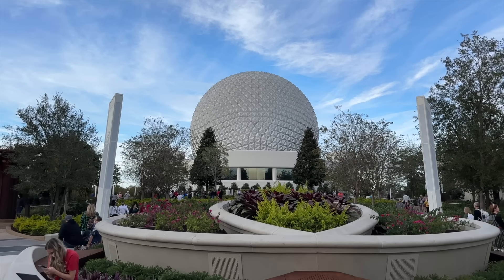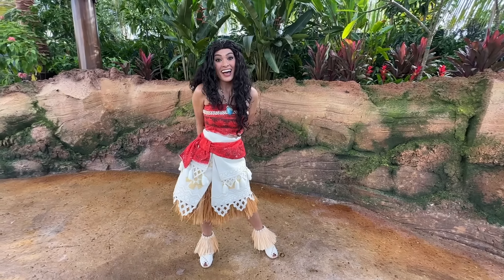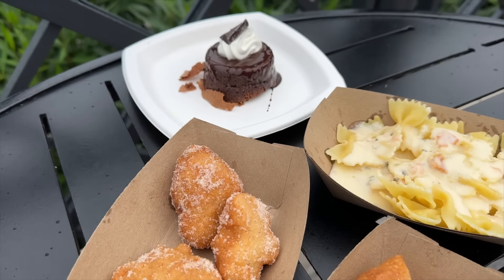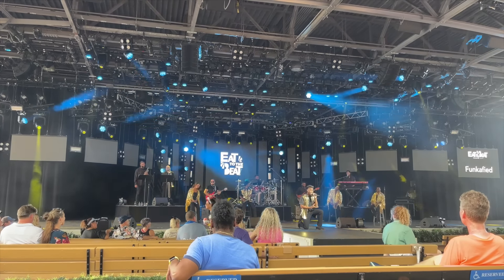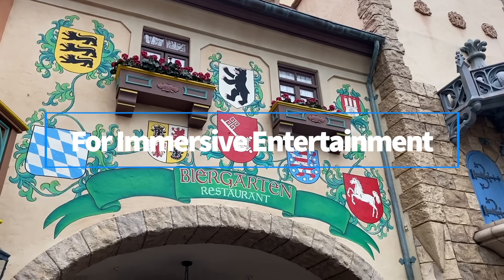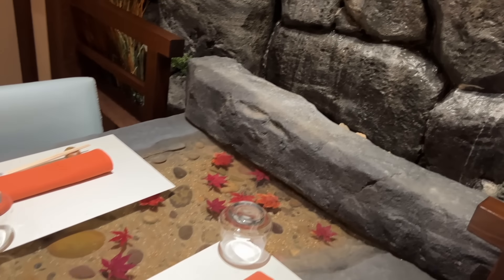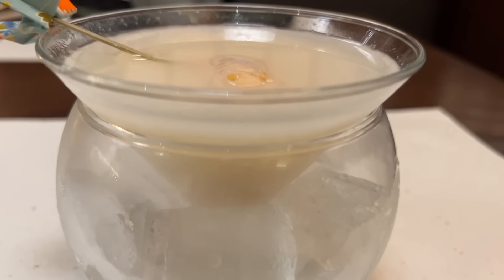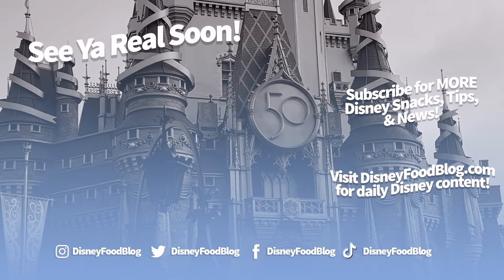The ULTIMATE Guide to EPCOT in 2024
EPCOT is finally out of her hot-mess era and ready to take on a shiny-new era of fresh experiences, new festival offerings, and returning favorites (that we’re SO excited to welcome back to the park). So join us as we explore all the exciting enhancements inside the EPCOT scene to make sure you’re set and ready to take on all these new (and classic) attractions yourself during your upcoming 2024 visit.